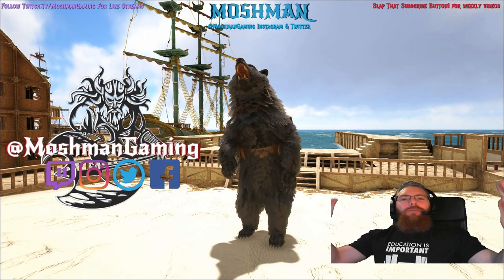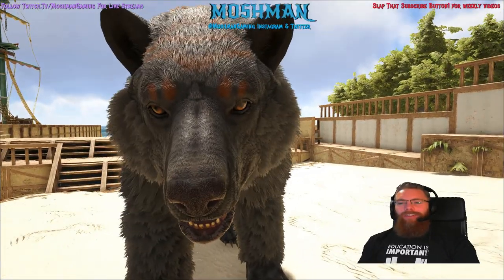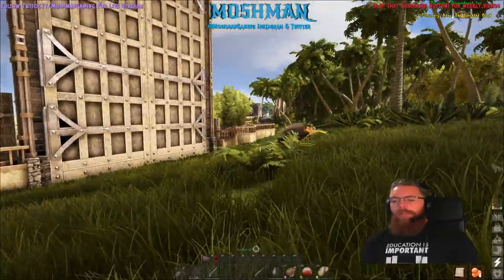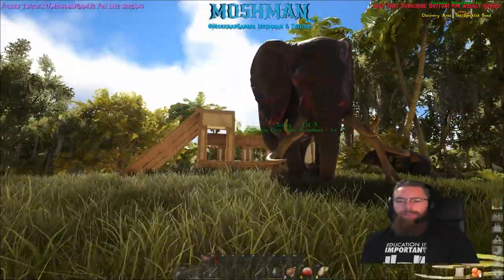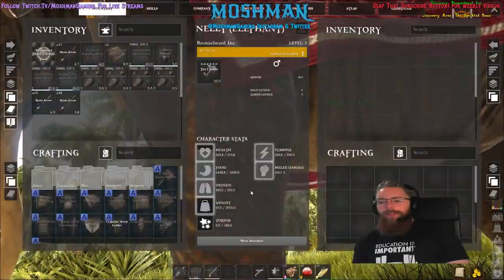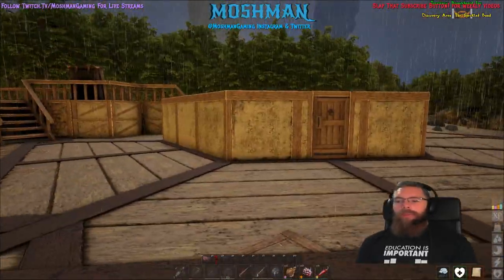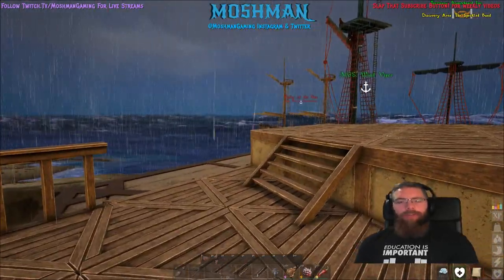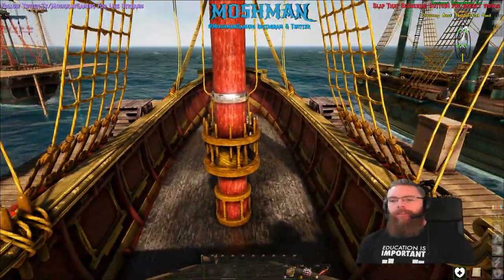Atlas Solo Sailvation #8 I Got Wood...[Solo Elephant Tame+Speed Schooner]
Moshman solo tames an elephant and builds a speed schooner!

S.E.O

atlas
atlas game
atlas gameplay
atlas sailvation
sailvation
sailvation server
atlas solo
atlas solo gameplay
atlas solo taming
atlas solo elephant taming
atlas elephant taming
atlas schooner
atlas solo schooner
atlas schooner build
atlas fastest ship
atlas speed schooner